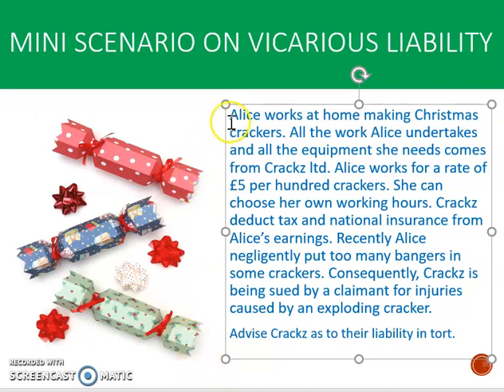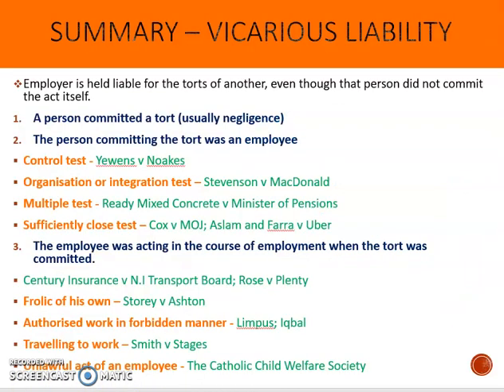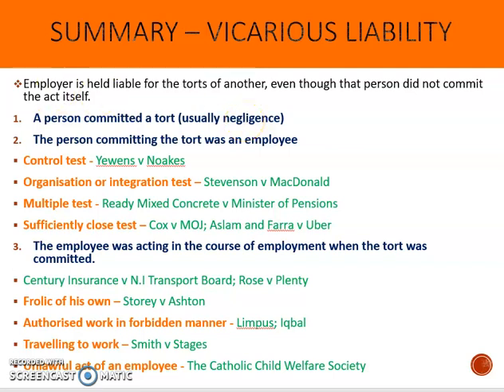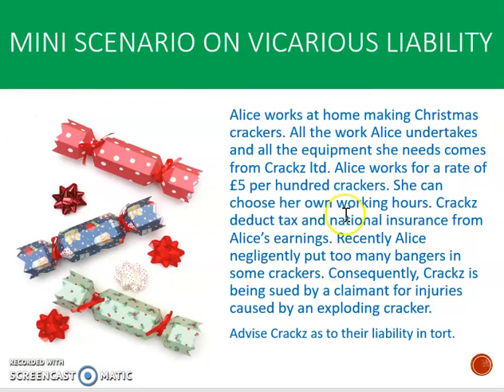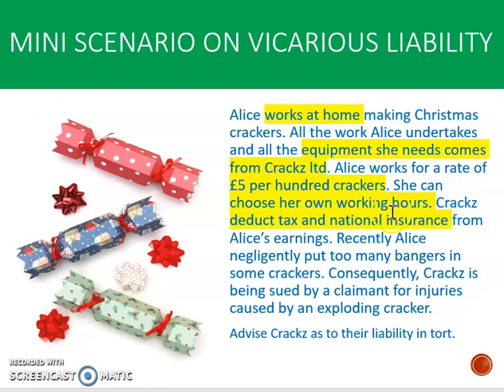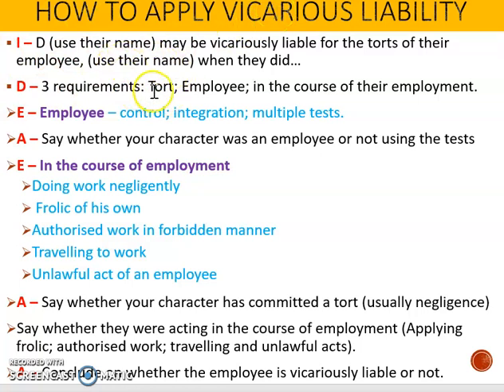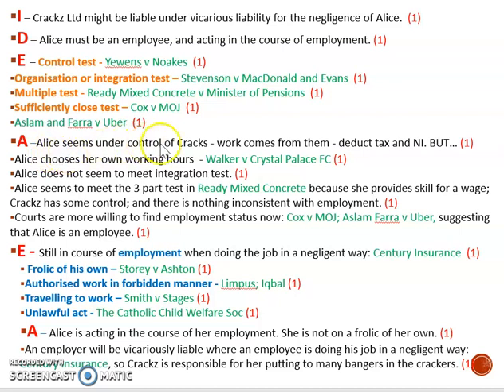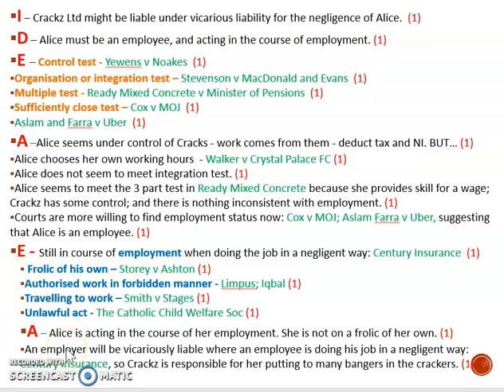How to apply vicarious liability to a scenario question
Video tutorial to help with tort law. A step-by-step guide to answering a scenario question on vicarious liability.